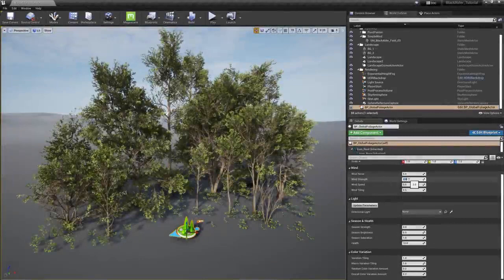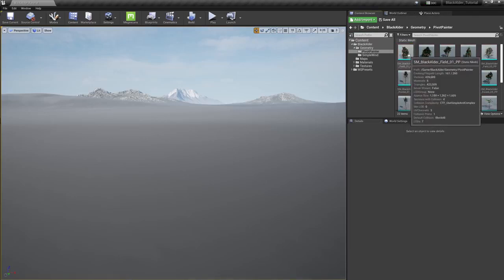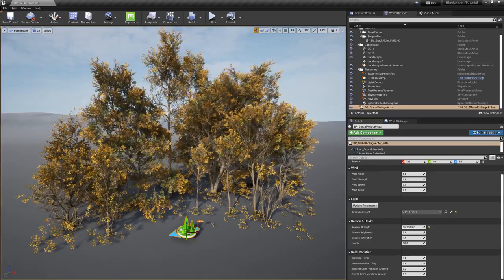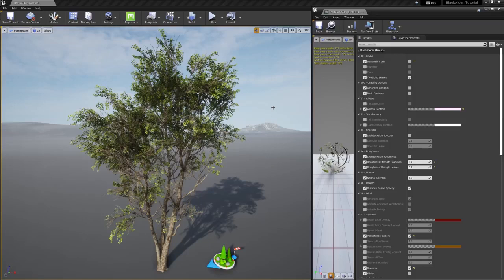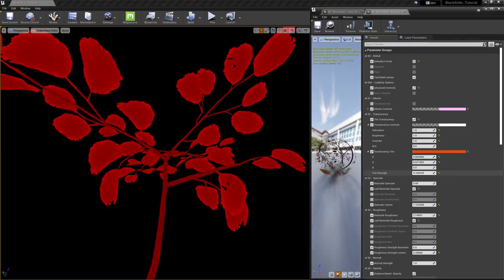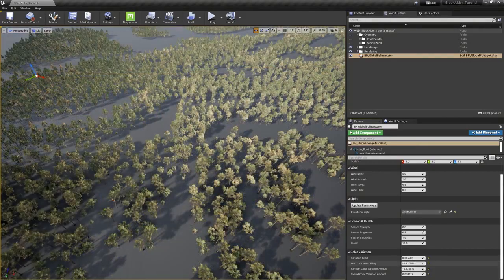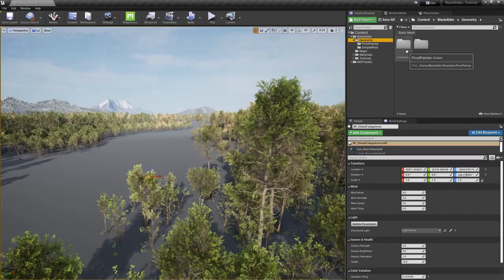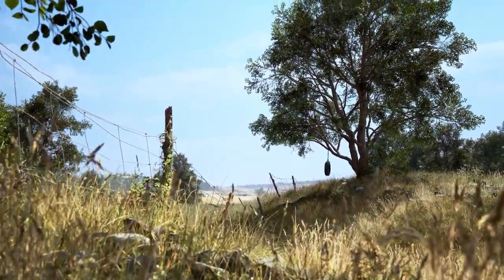Introducing Megascan Trees | Industry News | Video Game MasterClass by RAM Studios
Get ready to jump into using the all new Megascans Trees, now in early access. See how they work within the Unreal Engine environment and get up to speed with the foliage master material to control seasons and wind. Download the European Black Alder pack from the Unreal Engine Marketplace for free, and follow along!

Video Games MasterClass Youtube channel will focus on bringing you FREE tutorials, news, showreels and more content on software that you can be master in making of video games in SINHALA language.

Learn game development online and embark on an immersive experience during an end-to-end interactive game development masterclass that offers you the skill-set you require to develop AAA quality games. Start today and master the art of design and storytelling through cutting-edge game development techniques with expert guidance and practical lessons conducted by RAM Studios.